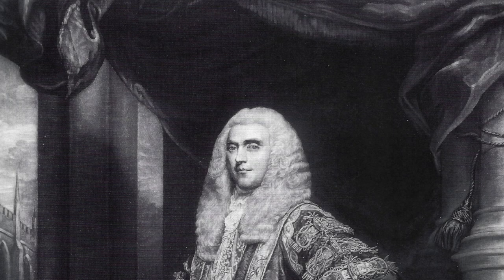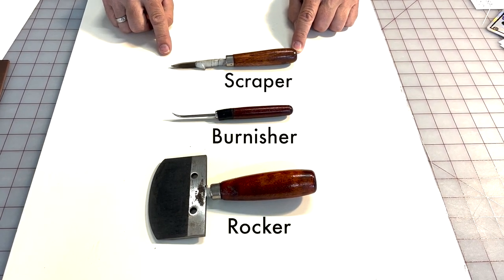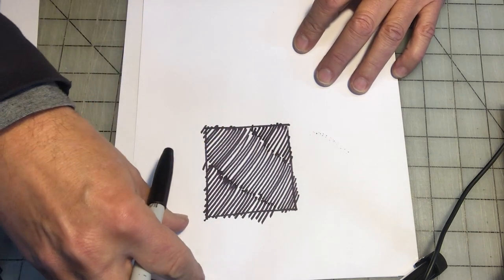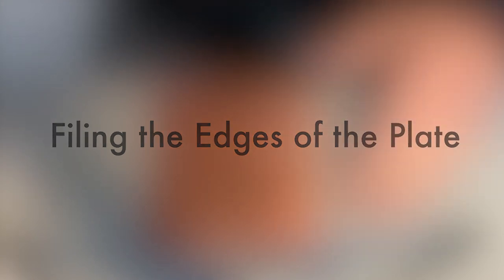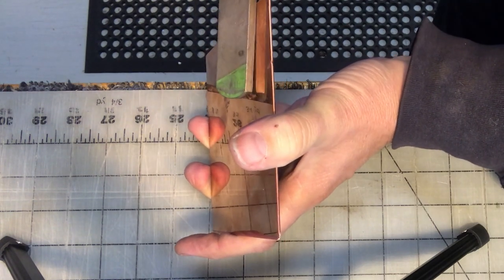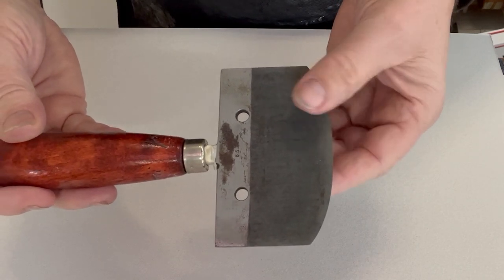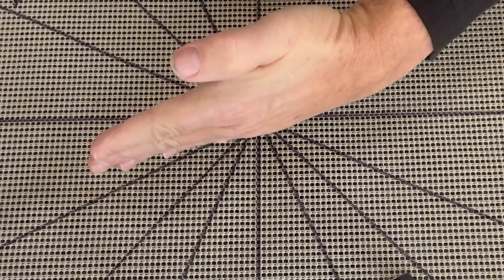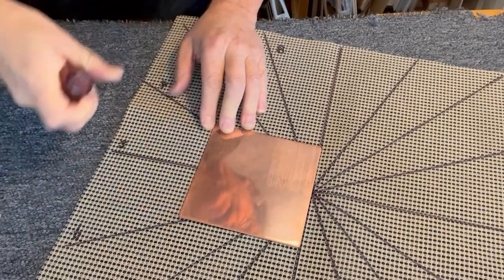How to Make a Mezzotint Part 1 | Art Werger